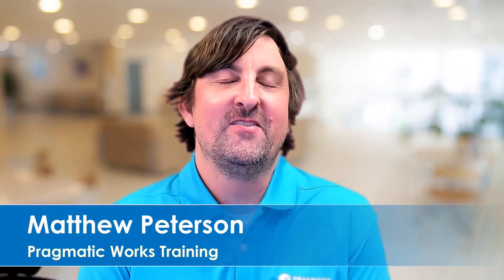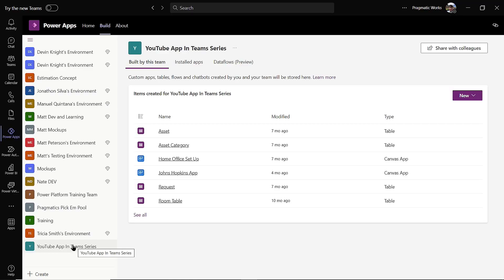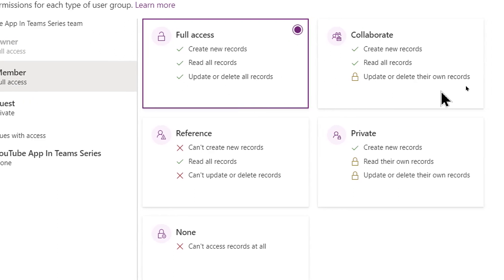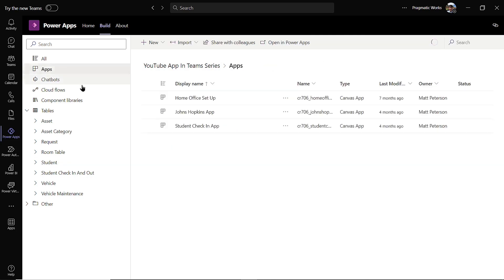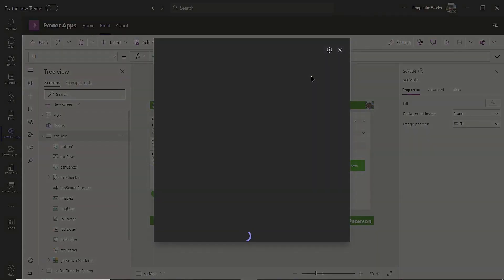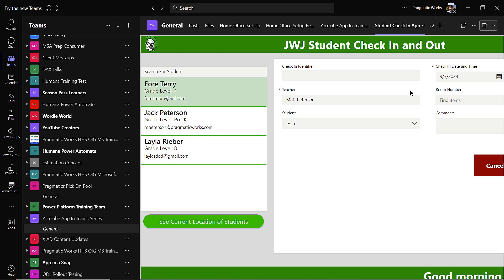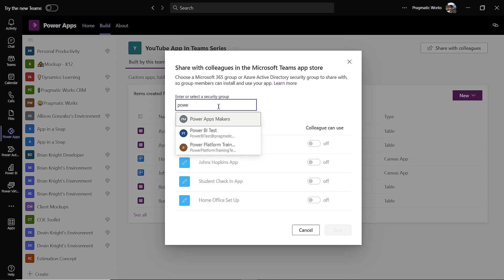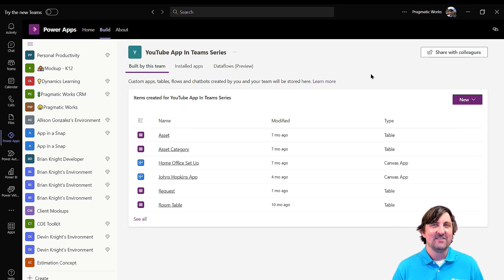Sharing Canvas App In Teams With Security [Building Power Apps In Microsoft Teams – Ep. 13]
Matt continues to add to the app he built in episodes 1 through 12. To see the previous episodes take a look below for the videos. In this thirteenth video of Matt’s series, he shows how to share the application you have made in Teams with users of your Team and users outside of the Team.  Part of what goes into sharing your app is the table permissions you set up for your Dataverse Teams tables.  There are some great out-of-the-box settings that allow you to turn on whether or not users can see their data, see other data, update, and delete data.